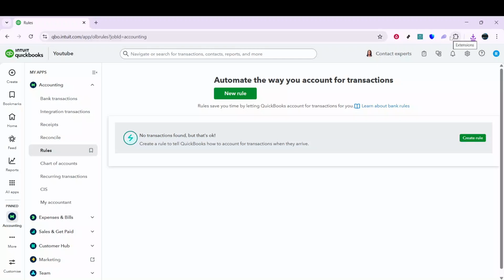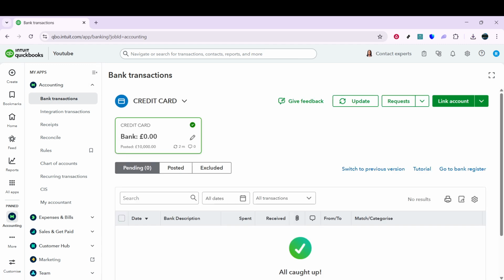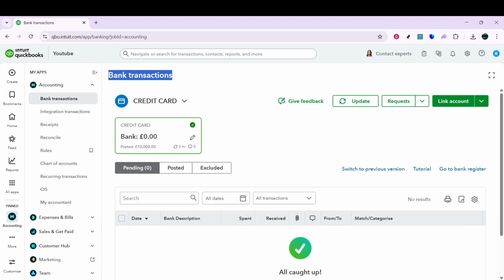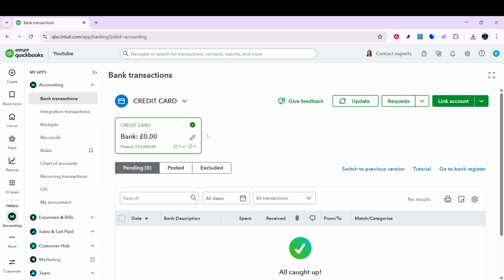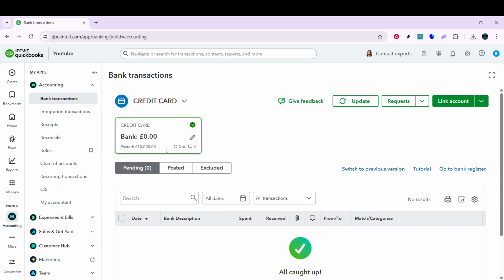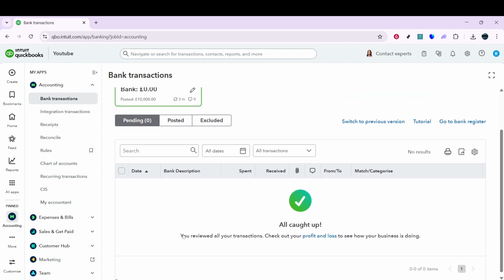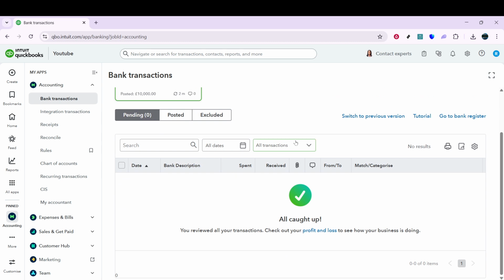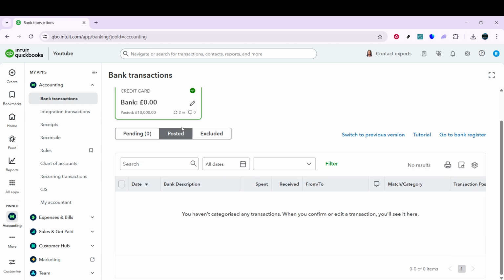How to view bank statements in QuickBooks Online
In this video We will show you How to view bank statements in QuickBooks Online.